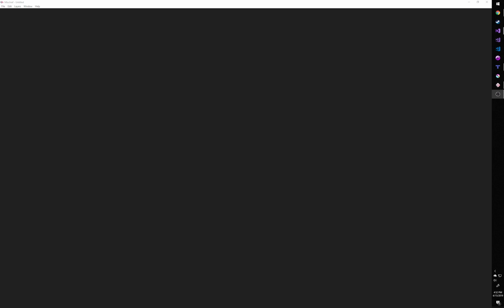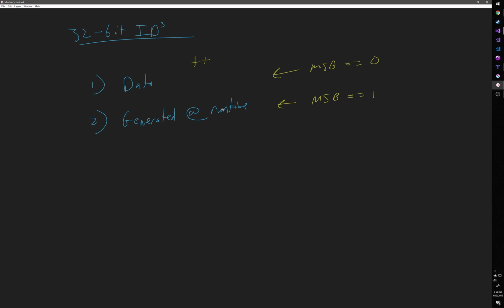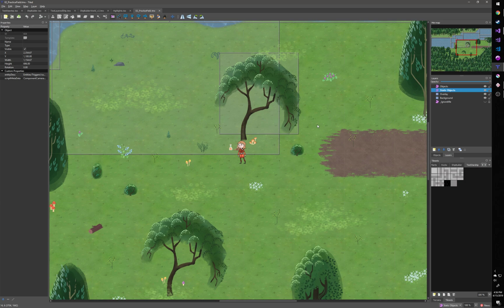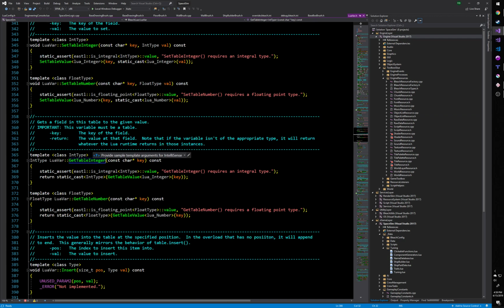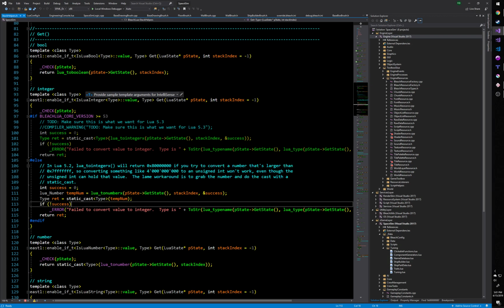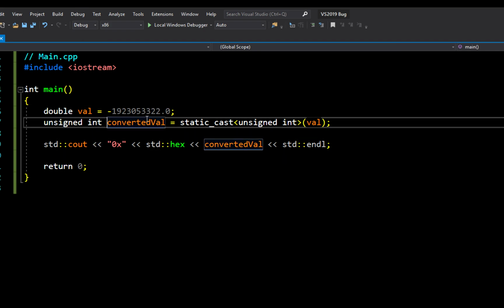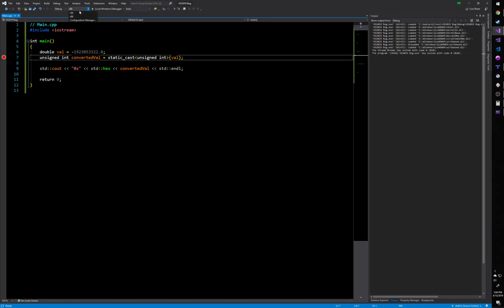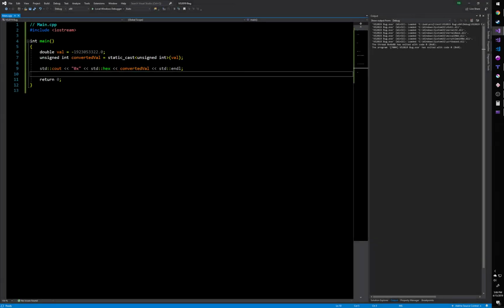Tutorial Tuesdays 7: Visual Studio 2019 Bug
I found a bug with static_cast in Visual Studio 2019.  This video goes into the details of the bug and how it manifests.

Please upvote my issue if you can so Microsoft fixes it.  :)